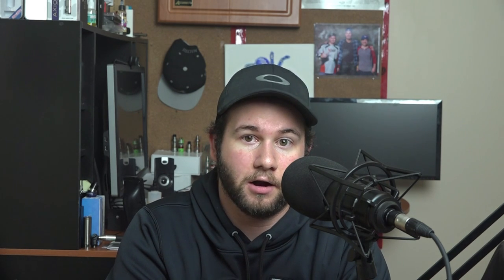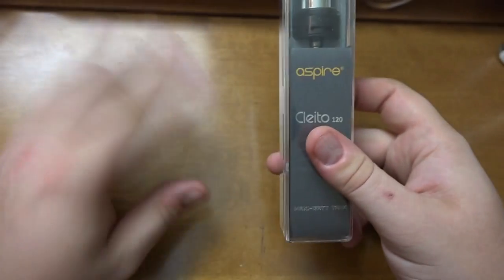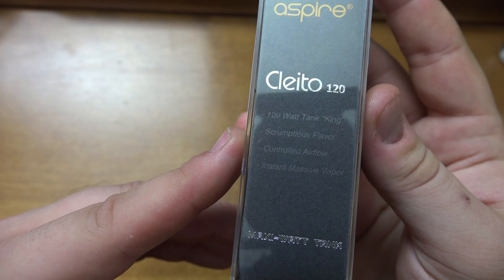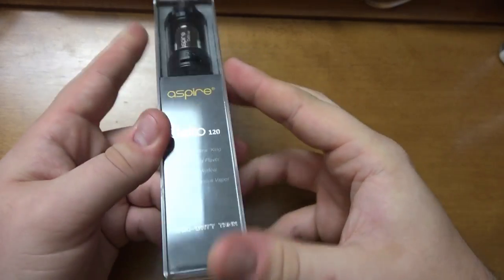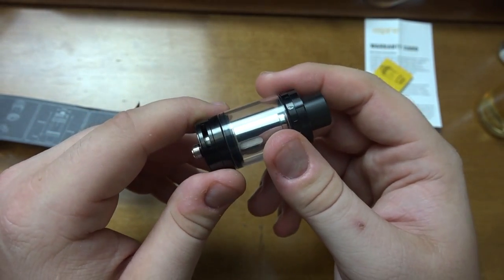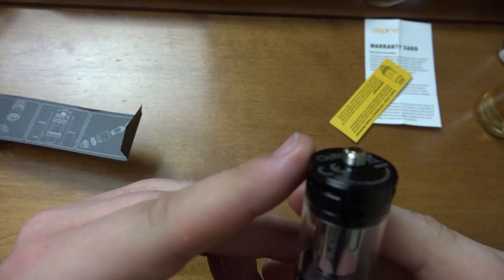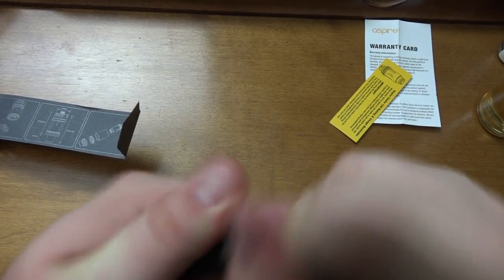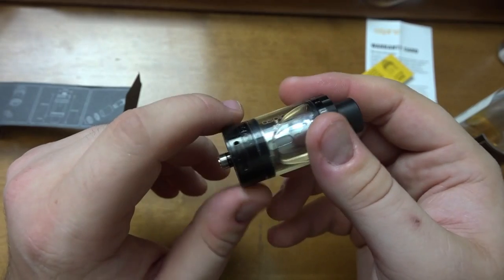Aspire Cleito 120 | Does it Compete?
Review of the Cleito 120!

Skip to 3:25 for review.